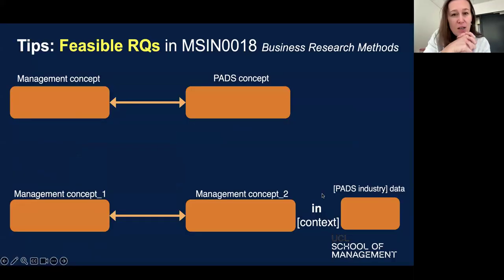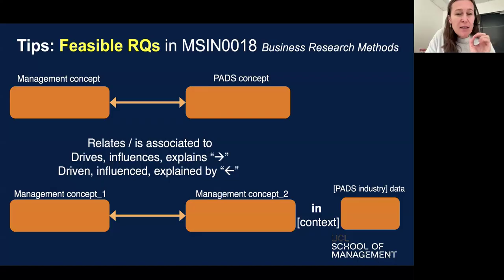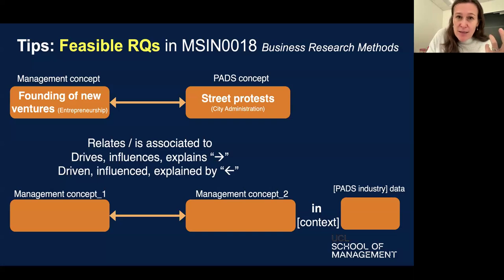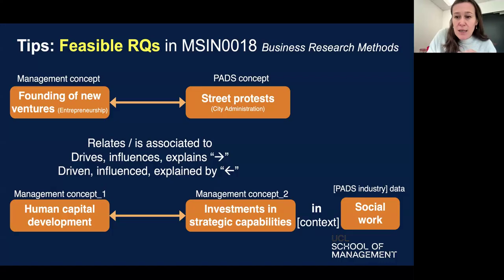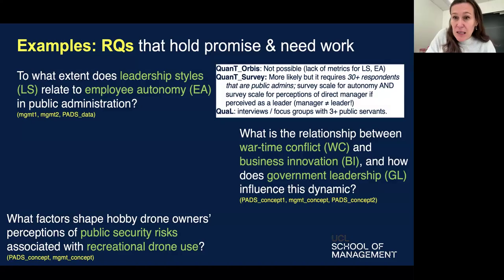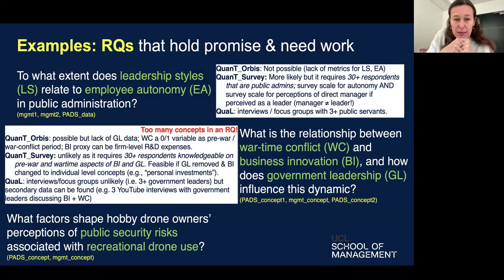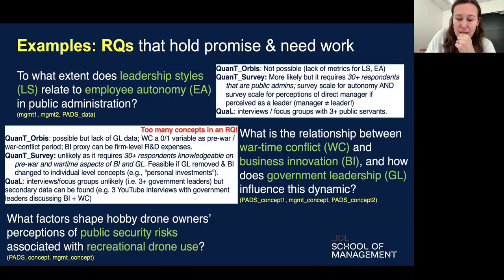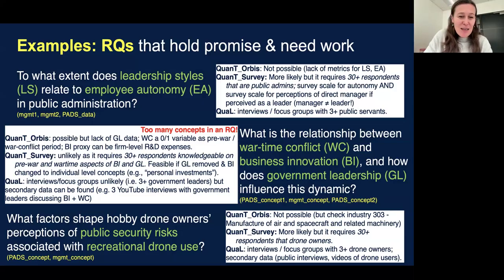Tips: research questions at the intersection of Management and another domain (e.g. Public admin)